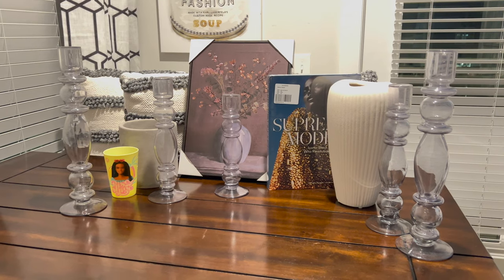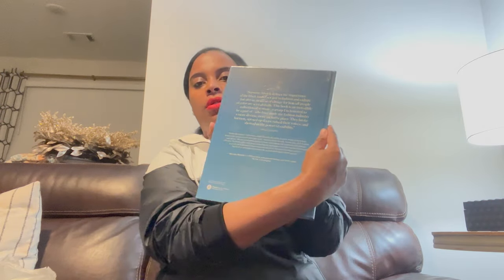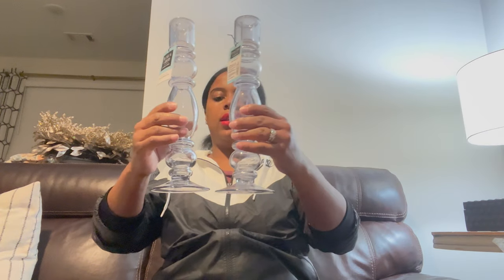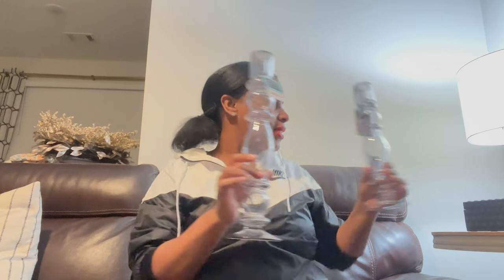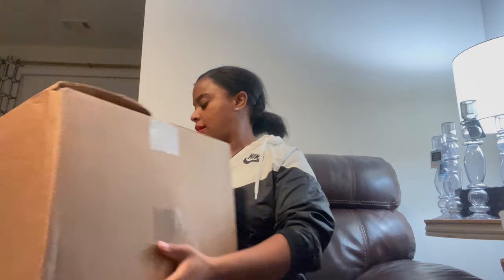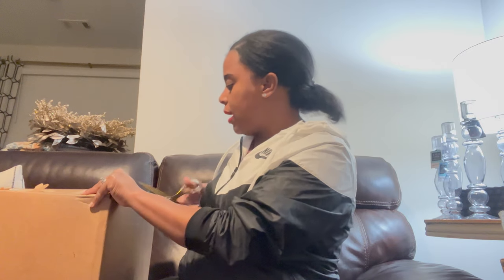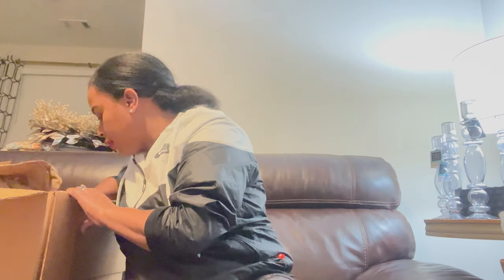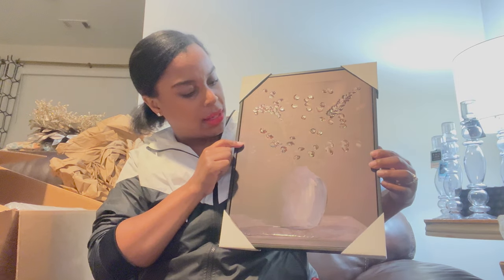Hobby Lobby:HomeGoods Haul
Items Mentioned in Video:

HomeGoods:
Supreme Models Coffee Table Book- $24.99
12in Ceramic Ribbed Vase-$12.99
Link: No Longer Available
Glass Taper Candle Holder (S-$10,M-$11,L-$12)

Hobby Lobby:
Gray cement Utensil Holder-$8.39

Black Dot Plates
Small: $2.99
Large:$4.79

Pink Flowers In Blue Vase Canvas Wall Decor- $13.49